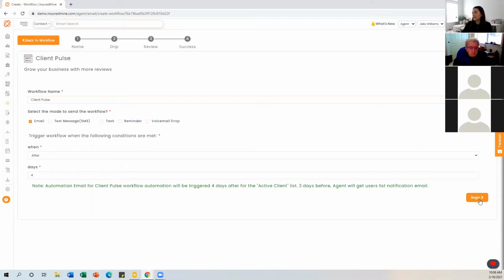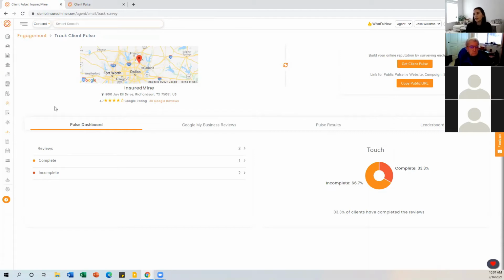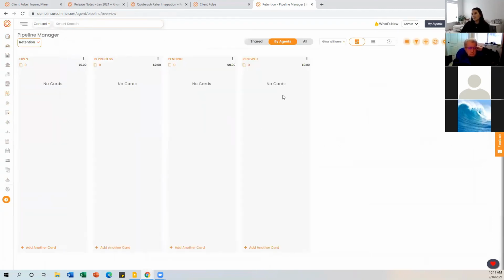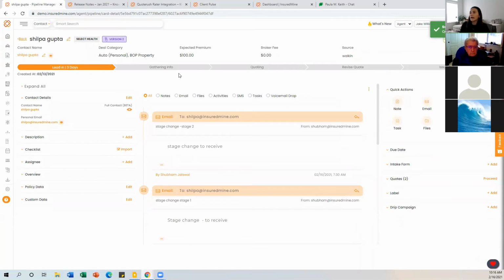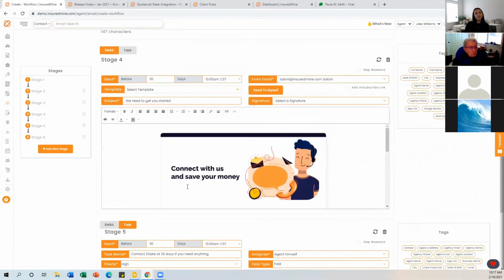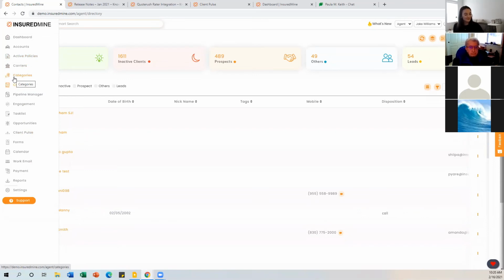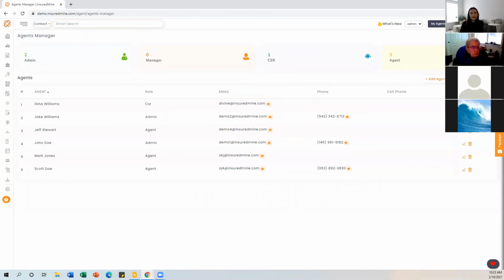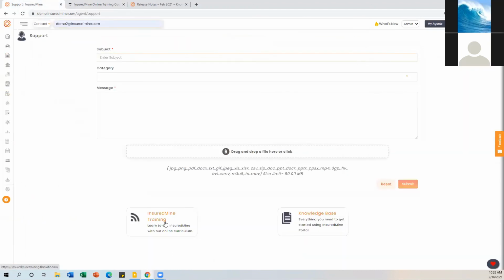InsuredMine BST Video: Client can provide Google Review from email directly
What is Client Pulse in INsuredMine?
Can the admin set up the Google Place ID for everyone?
What is the Jan 2021 Enhancement
How to embed the Client Pulse link?
Is there a report for agents written new business versus their renewals each month?
Can we embed a video in template builder and text?
What is the purpose of X-Date?